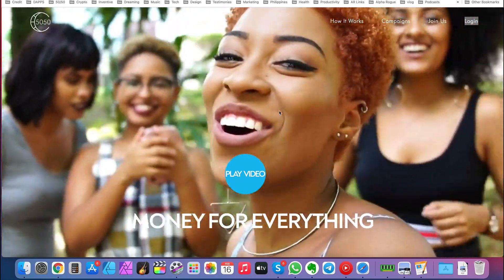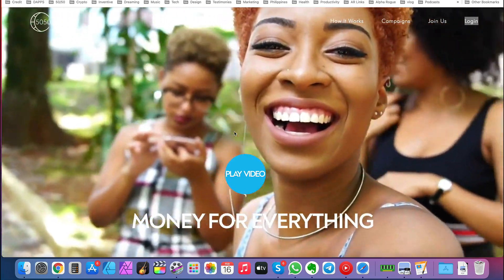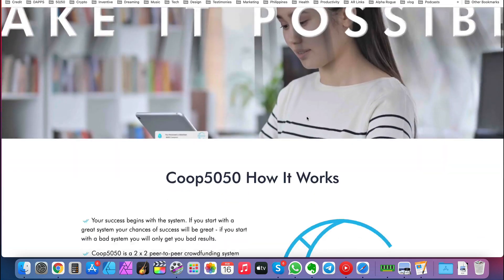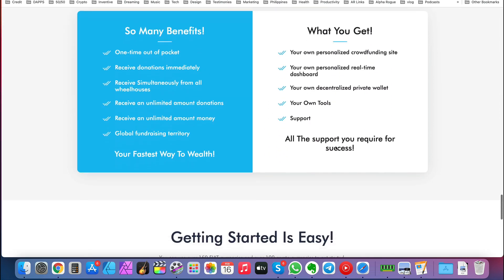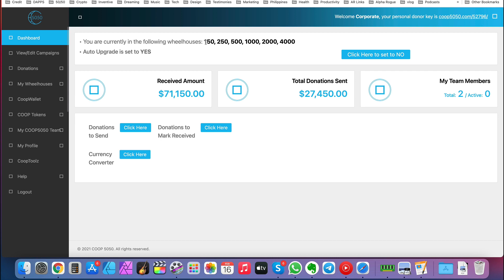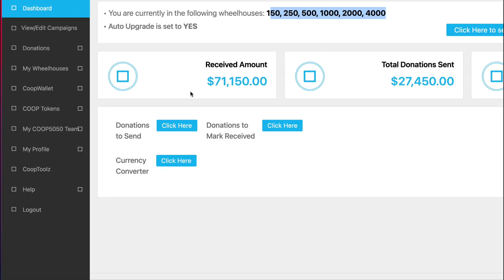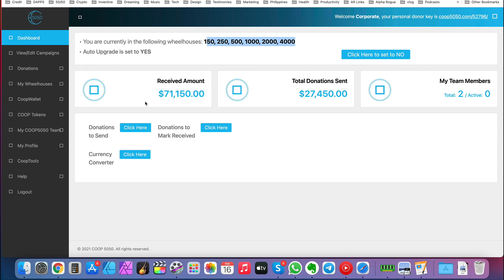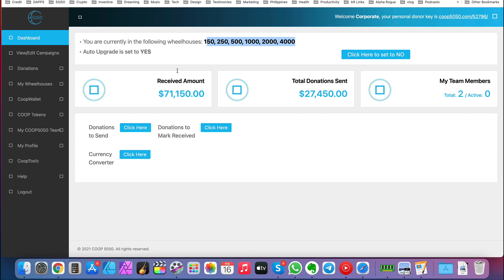$25 to 47K in 32 days! Real Time payments direct 24/7 - Paid In Your Crypto Of Choice!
I love making crypto while I sleep and this program has done that.  It's not a DApp.  It's an active crowdfunding platform that makes building super easy.

I've consulted the admin of this program on and off for years and I can say the system has been tweaked to perfection.

Tom Cellie is a Crypto-preneur, Top Marketer, Multi Media Geek, Personal Development Freak, Platform and Program Developer and Project Manager.

Twit - @tomcellie
Skype - highfinance
I hope you dug: $25 to 47K in 32 days!  Real Time payments direct 24/7 - Paid In Your Crypto Of Choice!